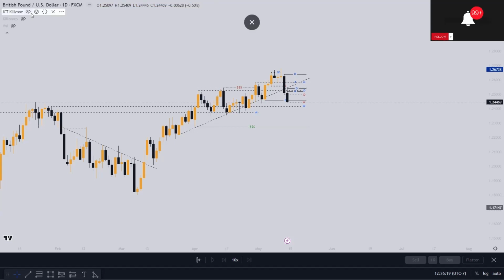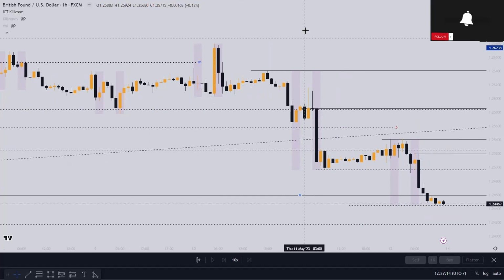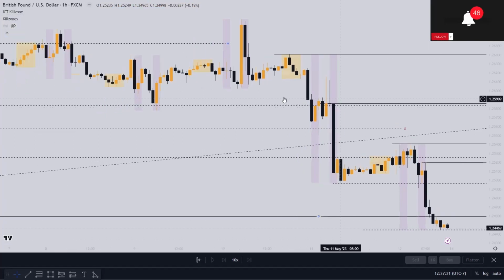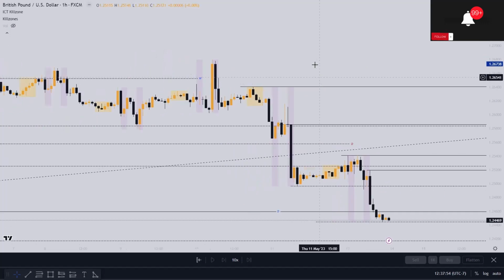1-on-1 Trading Walkthrough (Clip 2)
1-on-1 Trading Walkthrough (Clip 2)